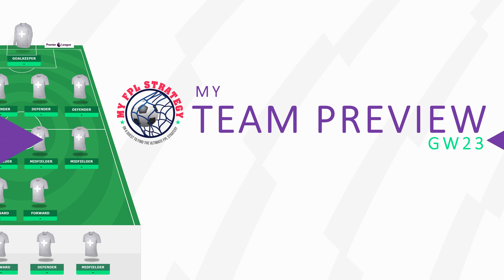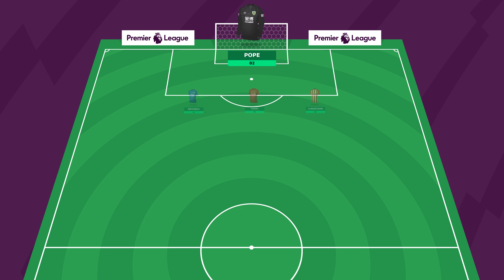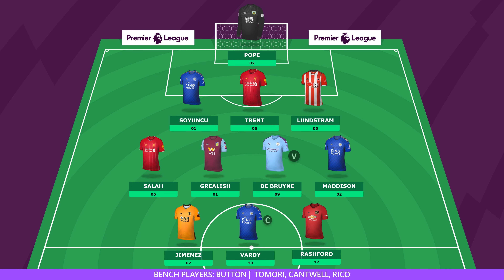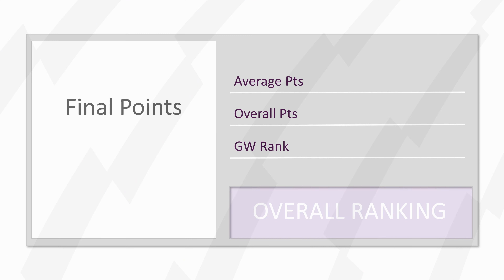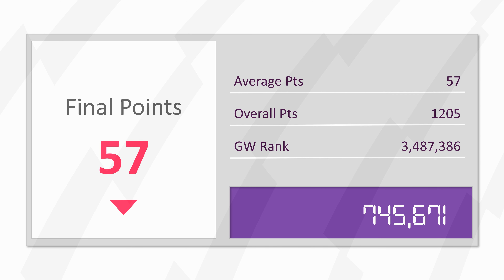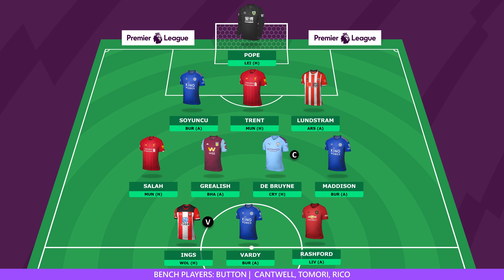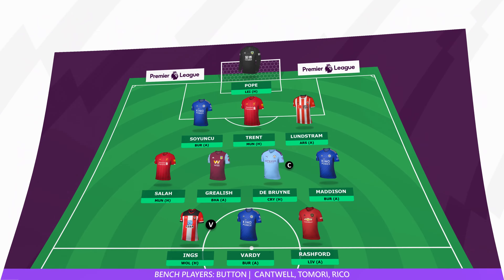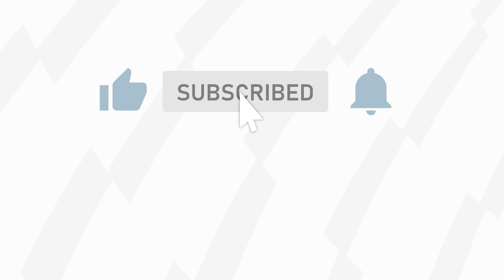TEAM REVIEW – GAMEWEEK 23 TRANSFER THOUGHTS | Fantasy Premier League 2019/20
In this episode, I first look back on how my team performed in gameweek 22. Then I discuss my transfers for gameweek 23.

League code: u5raen